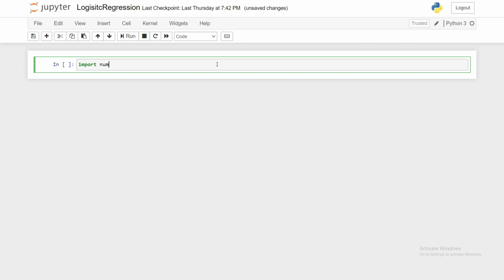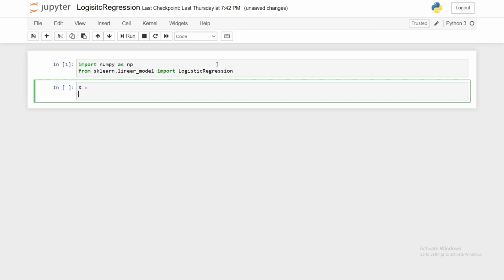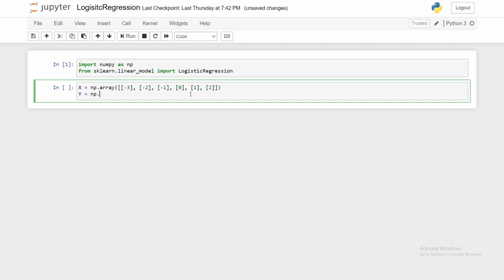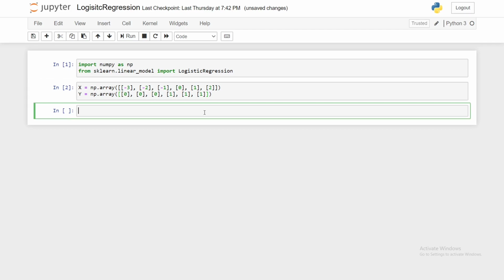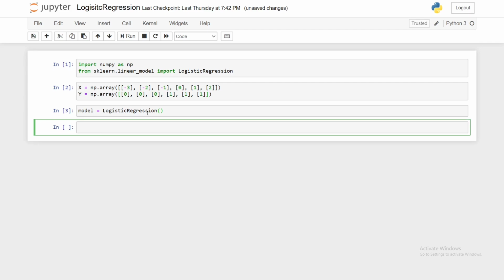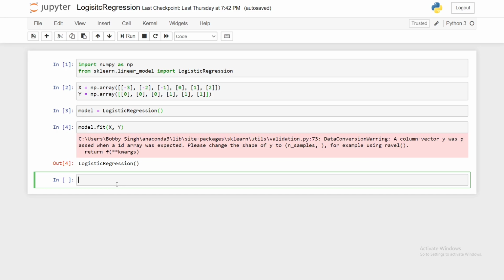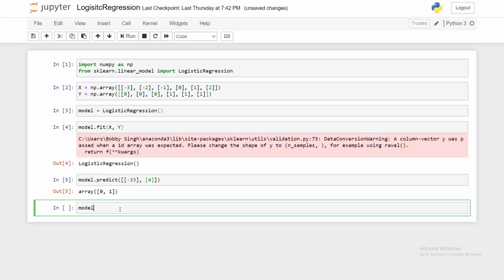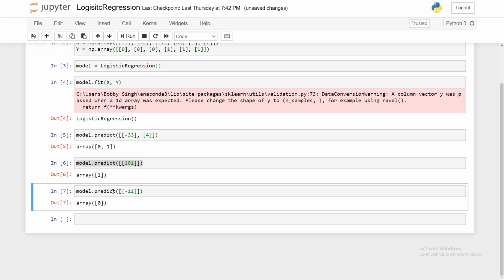Logistic Regression For Dummies